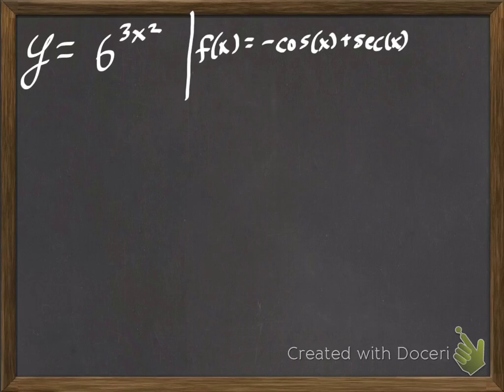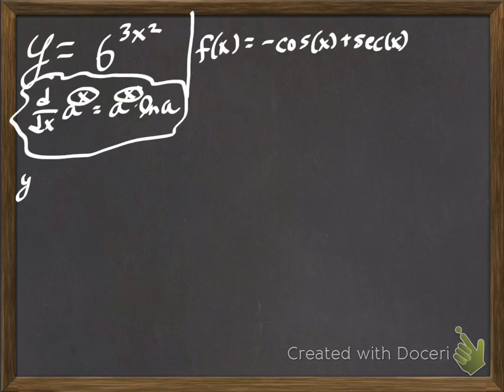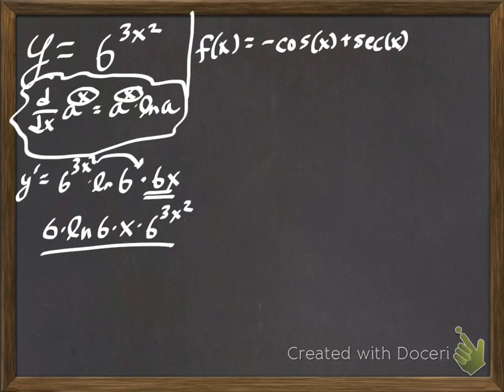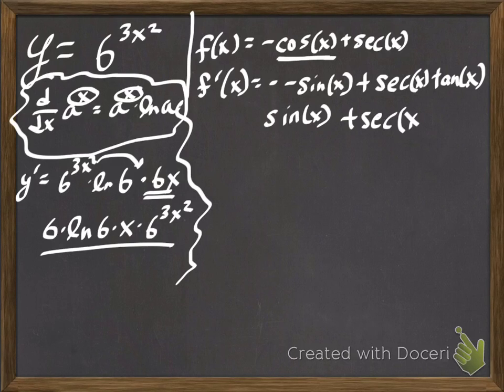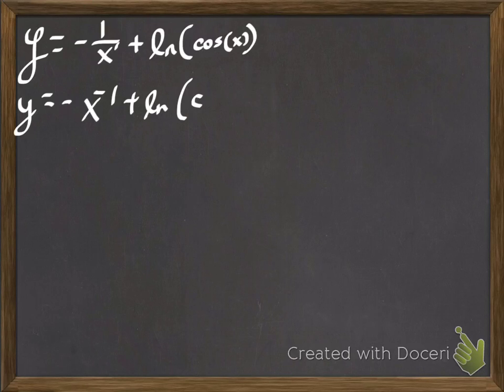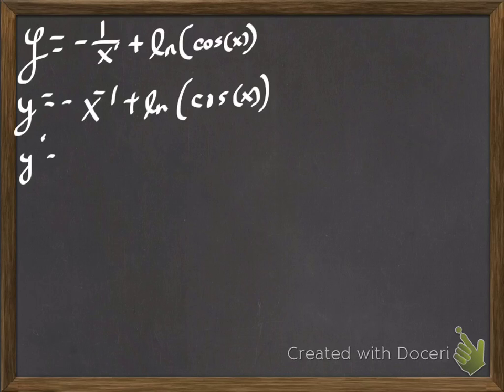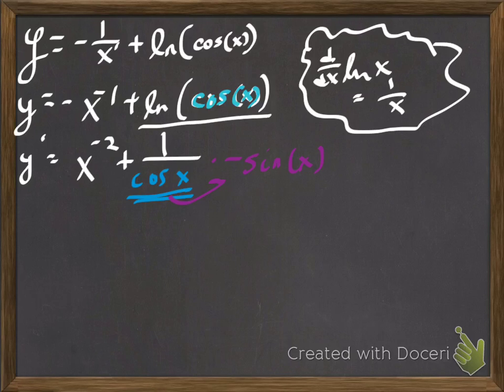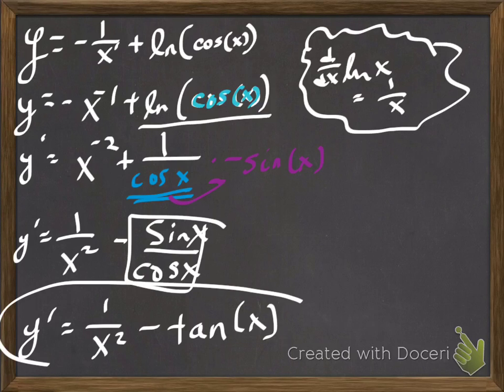mixed derivative practice power exp log chain trig